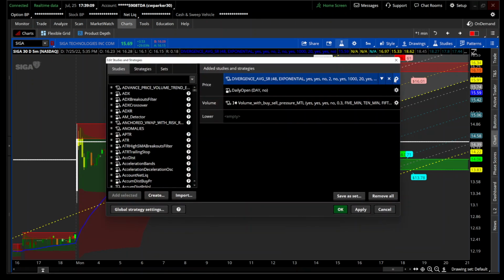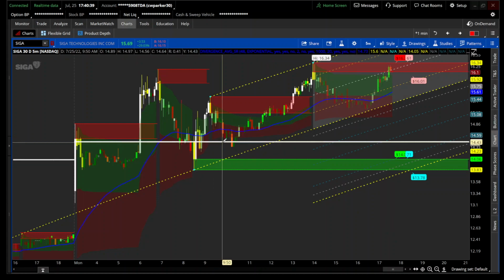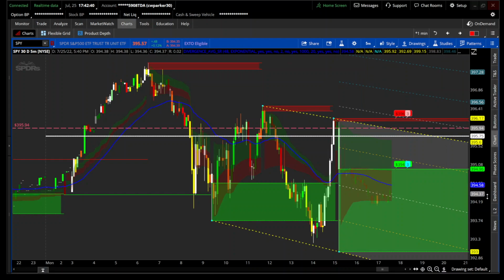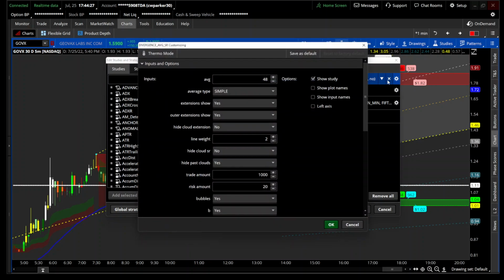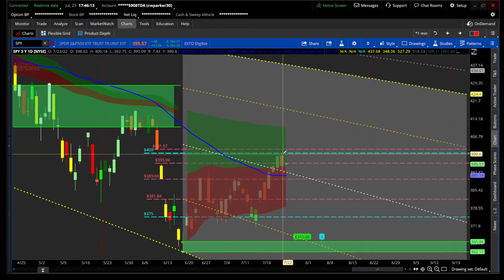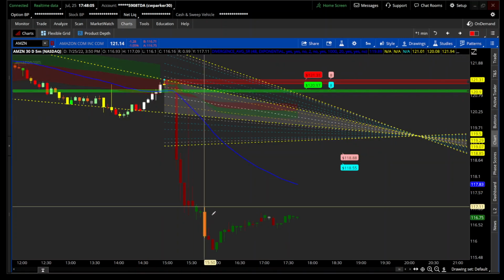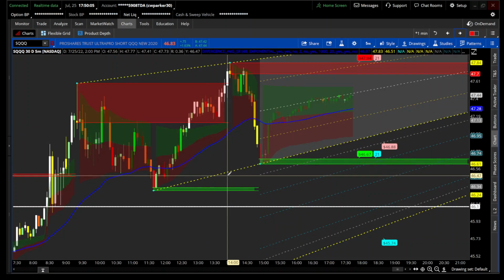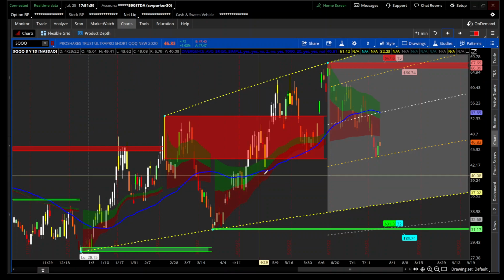Thinkorswim Divergence Average support and resistance